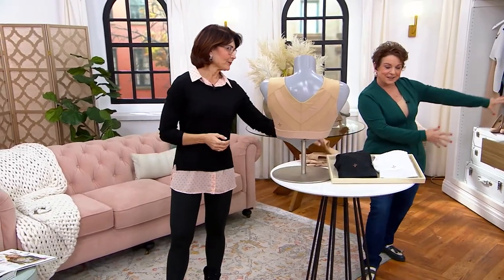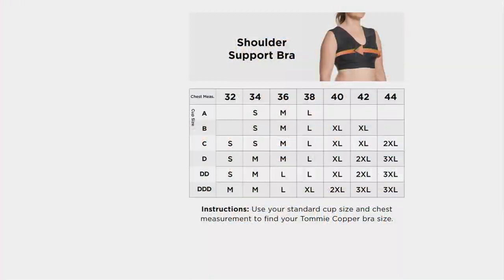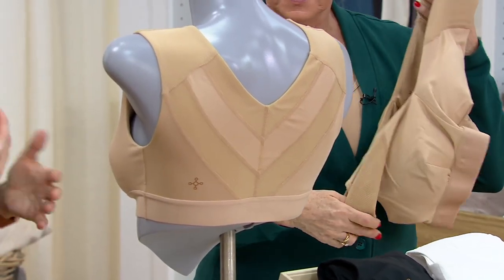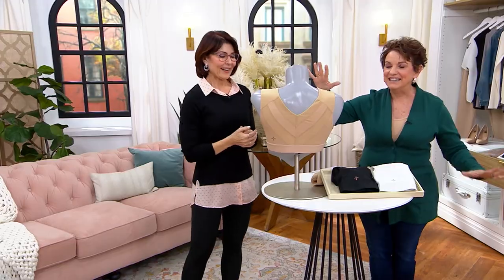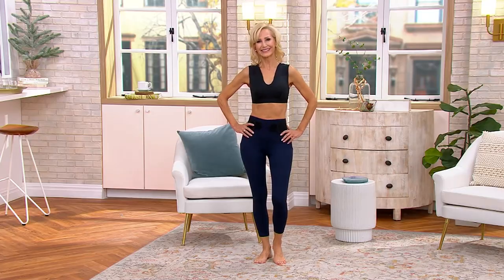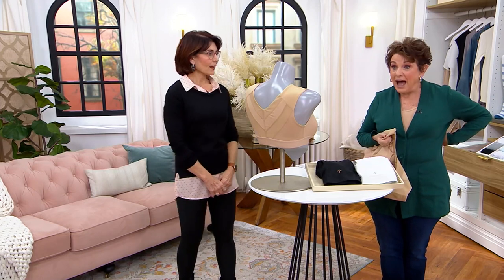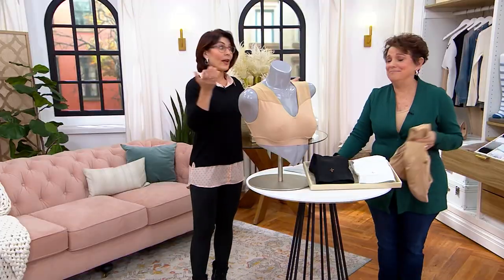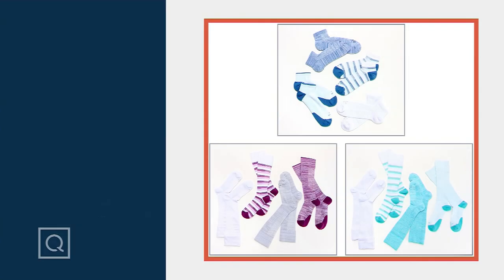Tommie Copper Shoulder Support Comfort Bra on QVC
Tommie Copper Shoulder Support Comfort Bra

Blending compression with comfort, this shoulder support bra helps provide relief from aches, pains, and muscle soreness. And with premium anti-odor technology and patented Copper Znergy Technology, it's the perfect pick-up for those long days at the keyboard or on your feet. From Tommie Copper.